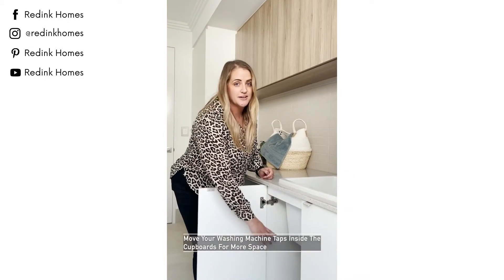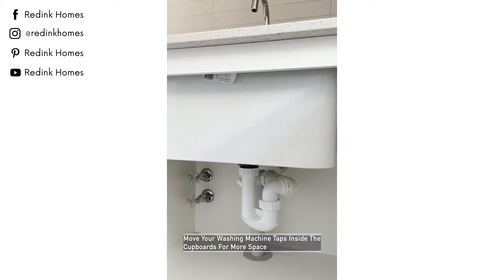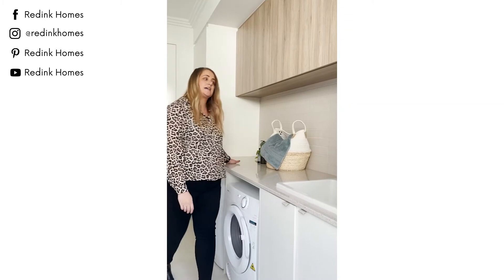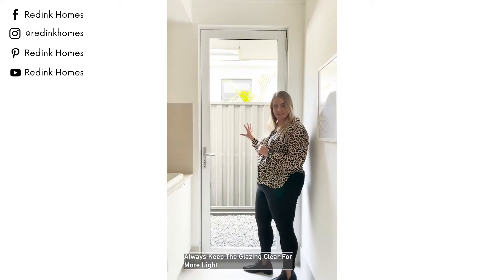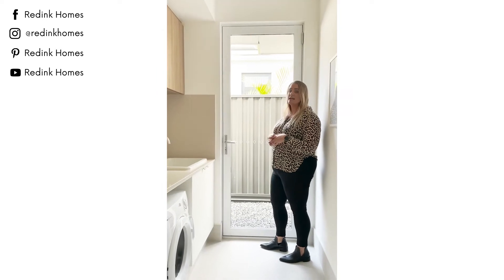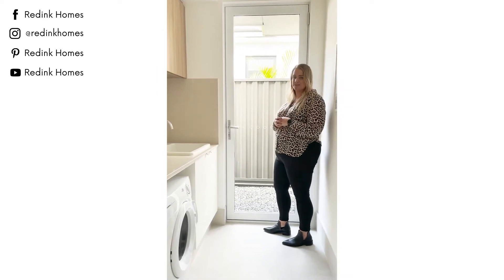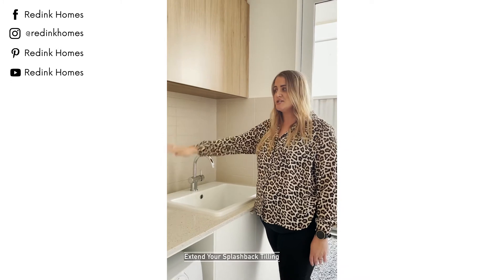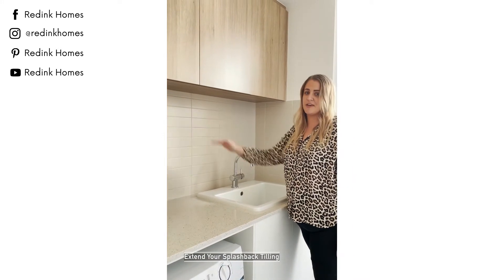How To Create The Perfect Laundry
Watch to find out what makes the perfect laundry.

Featuring:
A Positive Design (Instagram): @a_positive_design
Ashlea (Instagram): @two9onedesign